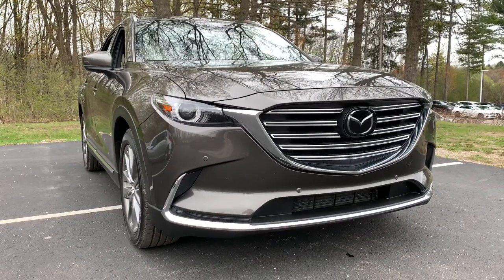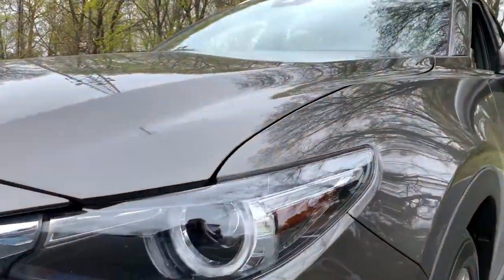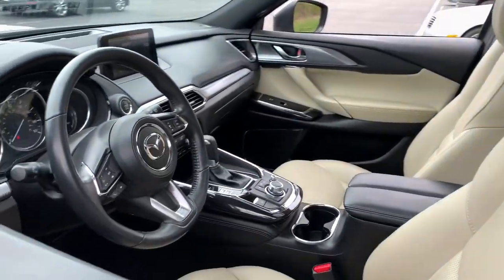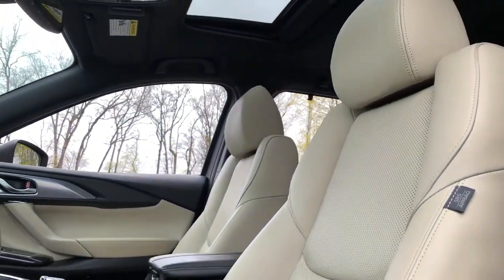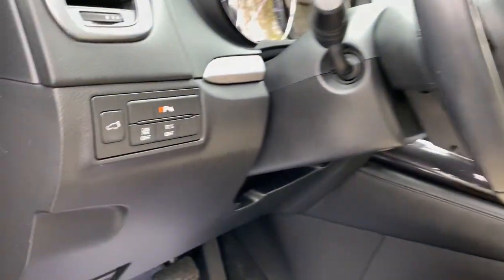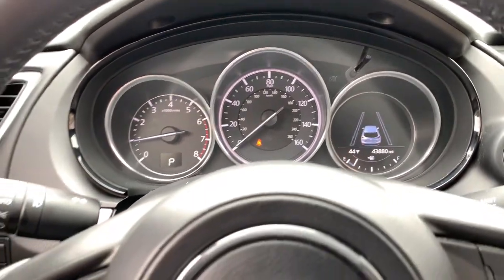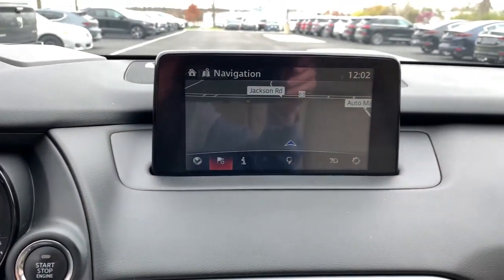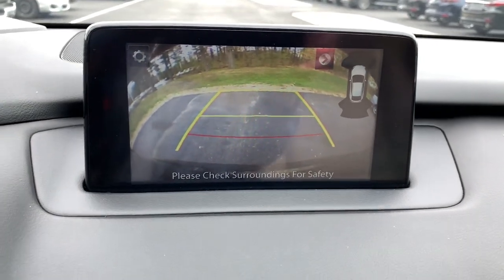2018 Mazda CX-9 Ann Arbor, Ypsilanti, Saline, Canton, Brighton, MI 76671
Titanium Flash Mica Used 2018 Mazda CX-9 available in Ann Arbor, Michigan at Sesi Motors. Servicing the Ypsilanti, Saline, Canton, Brighton, MI area.
2018 Mazda CX-9 Grand Touring - Stock#: 76671 - VIN#: JM3TCBDY0J0214138

Sesi Motors
3990 Jackson Rd